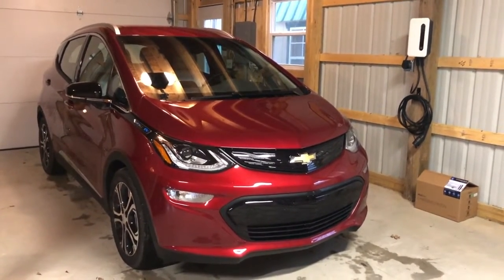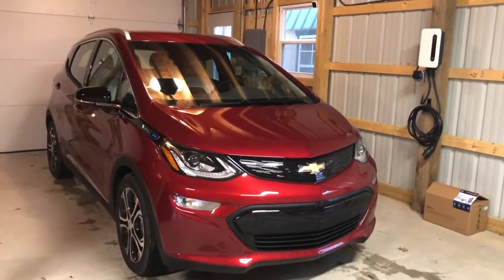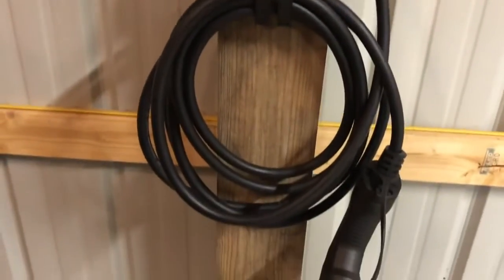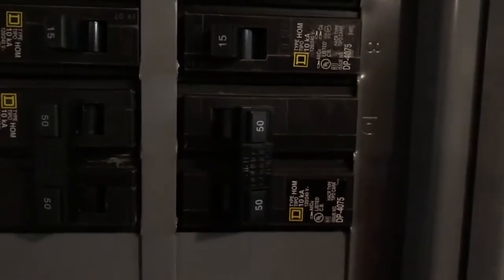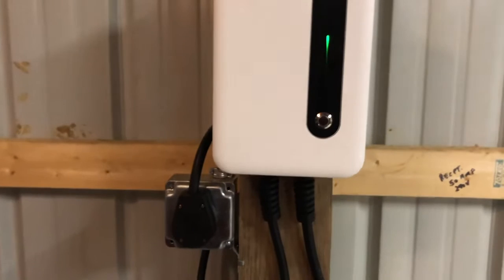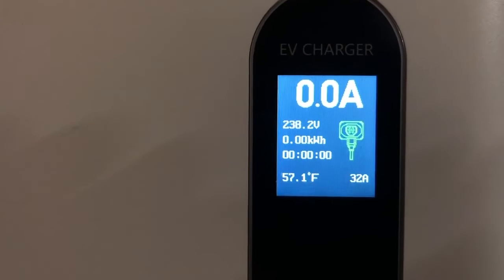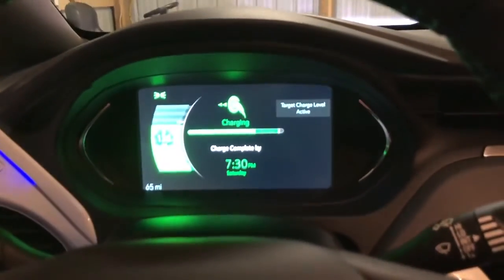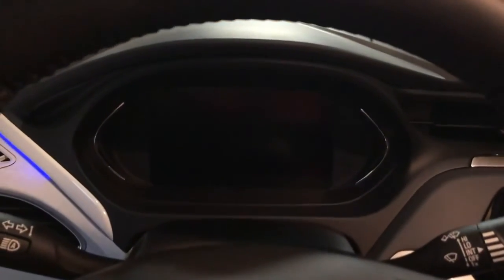Day Zero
Cast your mind back to The Beforetimes.

On January 18th 2020 the Mrs. and I picked up our Chevrolet Bolt from the dealer. Later that day I installed and used an at-home level 2 charger for the first time. And nobody died!

Watch as a complete newbie begins a journey to understanding EV charging on-the-fly. If it seems like I don't know anything in this video, it's because I didn't!